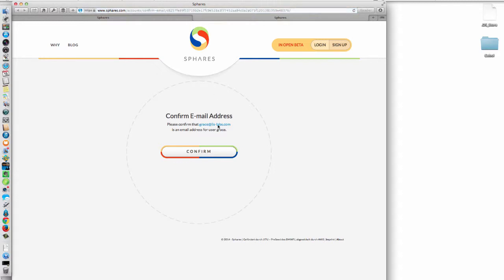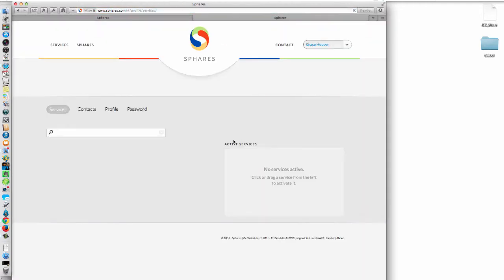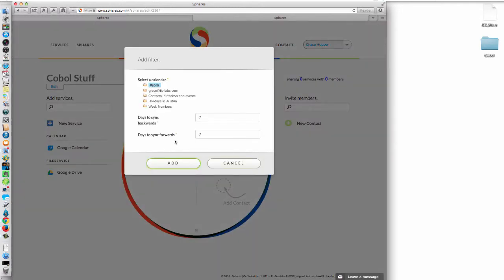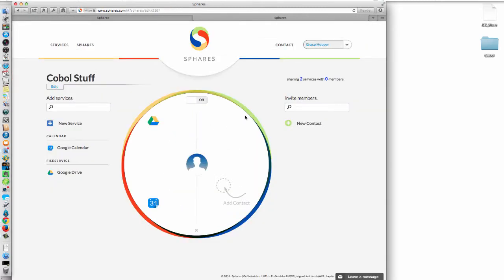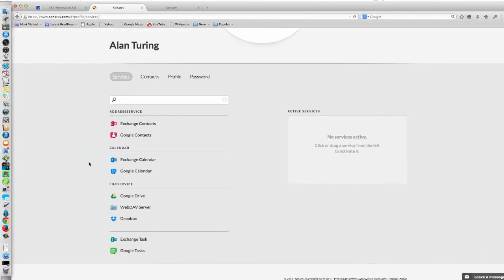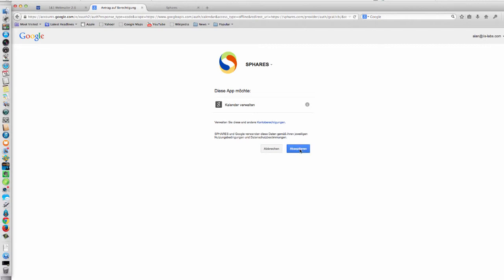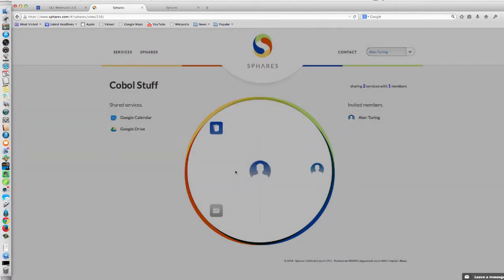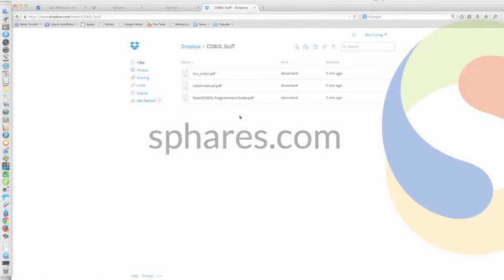Screencast - SPHARES Intro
Screencast that explains how to create a new user, connect some webservices, create a Sphare and invite someone to SPHARES. After that we switch sides and look at the same from the perspective of an invited user.

SPHARES is a service that simplifies cross-company online collaboration, no matter what services and tools everyone is using. It saves time and enables you to work more effective with your clients, colleagues and business partners.

Everyone of us creates a working environment for ourselves that fits our needs, allows us to be more productive and enables us to complete our tasks effectively. As soon as we start collaborating with other companies/clients, and tools are introduced that are not compatible with ours, productivity suffers and additional effort is necessary to get work done.

When online collaboration is not available, people usually revert back to email. But sending files and other data back and forth is not only ineffective, it's also unreliable. Data in an email doesn't ensure synchronicity among everyone.

SPHARES solves this problem by coordinating synchronization between the different services you and your partners use. It directly connects to all services and handles communication between systems. Everyone on the team can continue use their favorite tools, rest easy their data is in sync and collaborate effectively.